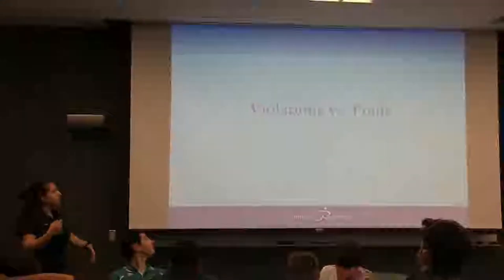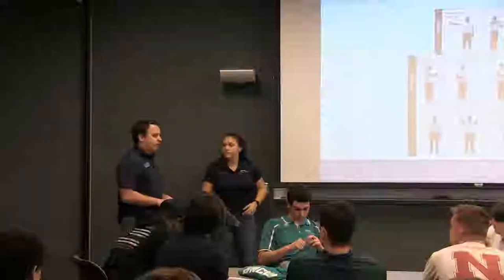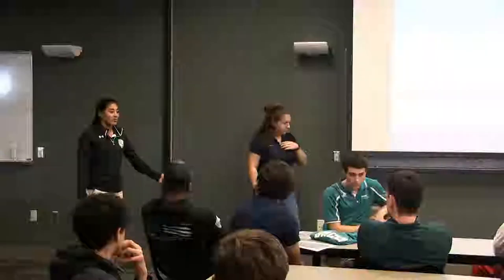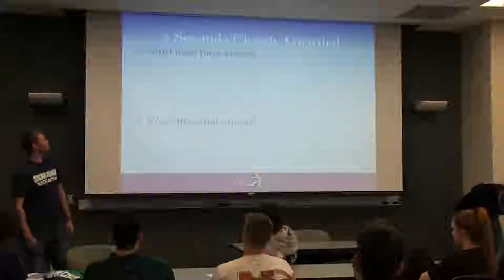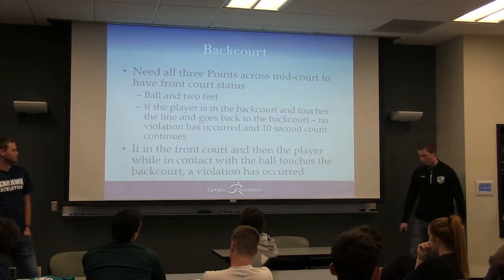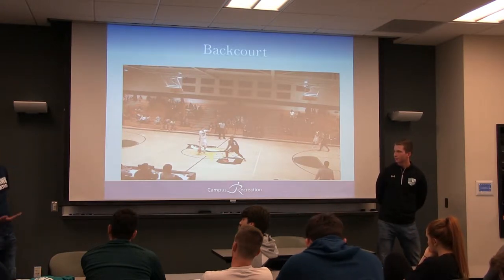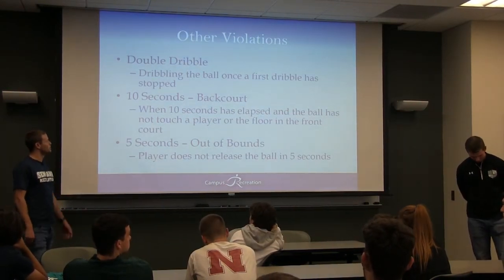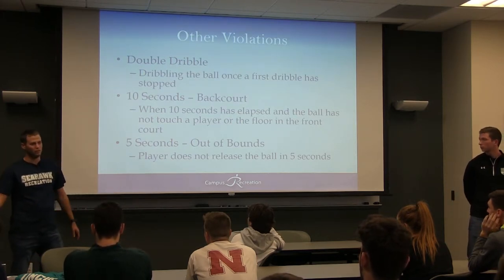Violations and Signals- Basketball Training Night 1 (Spring 2019)